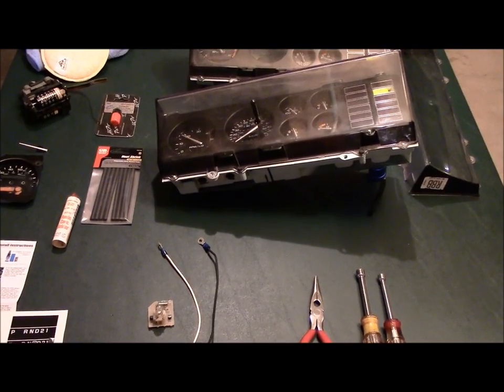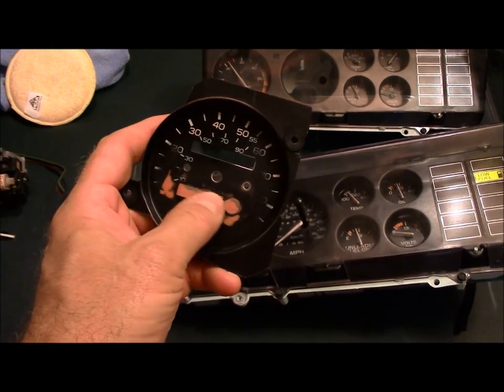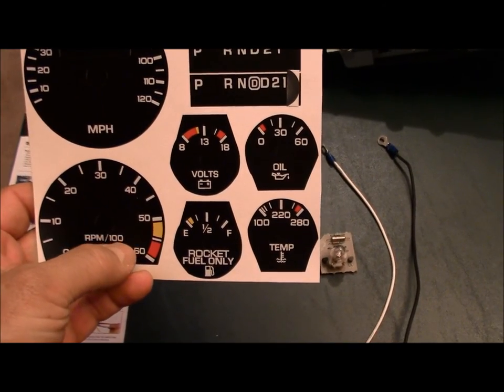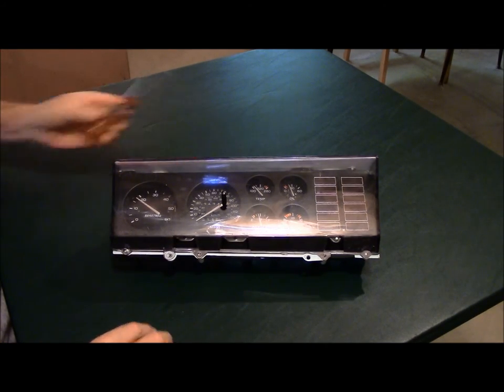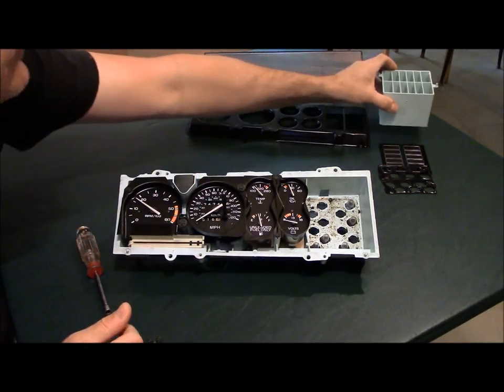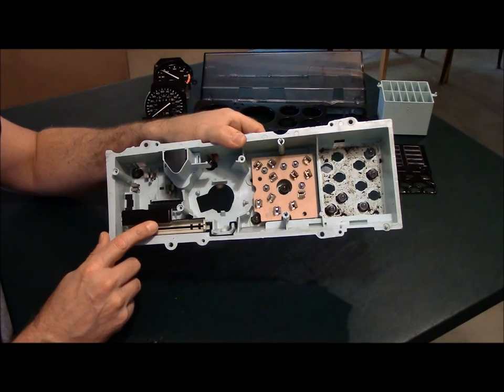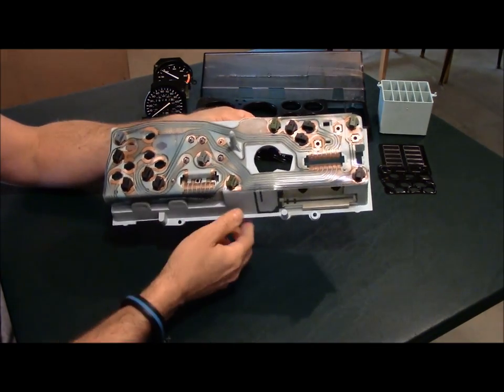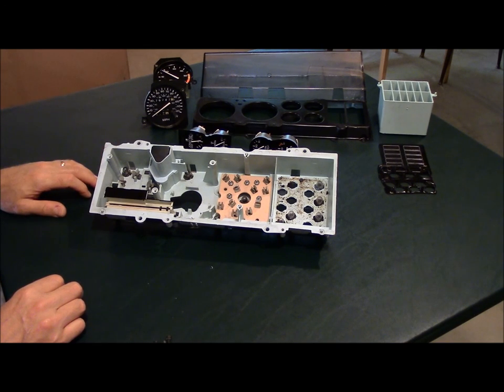87 Olds 442 Rally Gauge Modification - Part 1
Starting the modifications on the Olds 442 Rally Gauges, to include gauge face overlays and "Low Fuel" warning light upgrade.

**Parts used and a link to finding them are below**

3M Headlight Restoration Kit

Meguiar’s PlastX